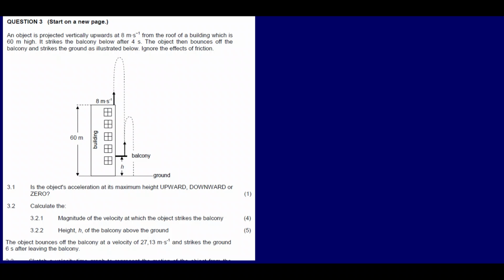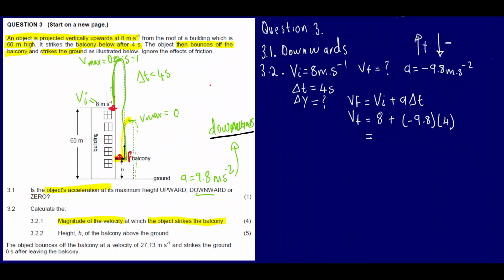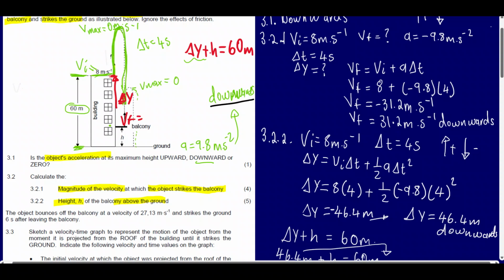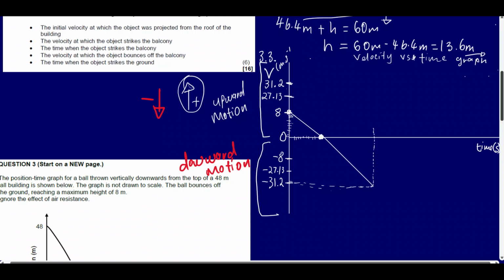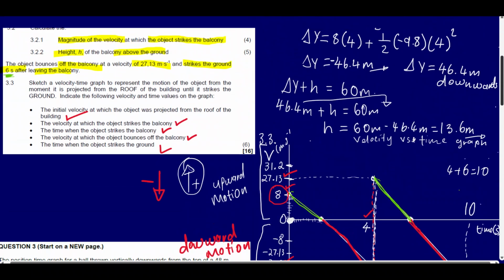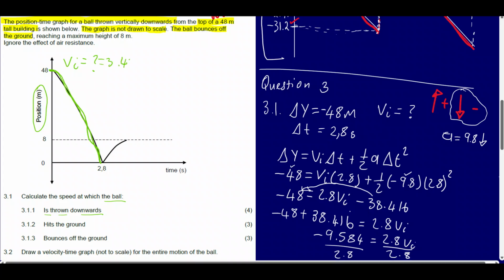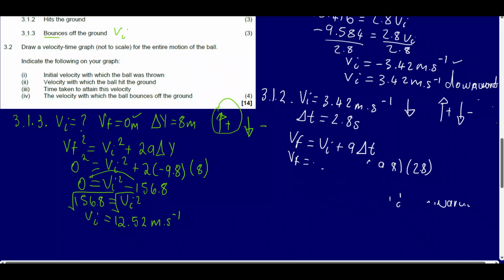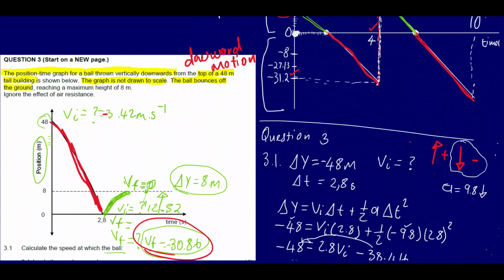Vertical Projectile Calculations and Graphs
The contents in the video include questions from a Department of education question paper,